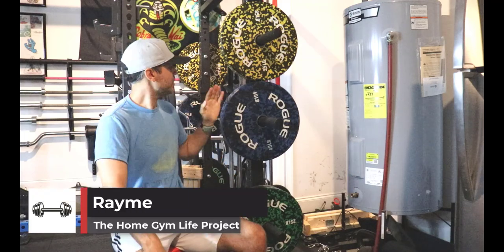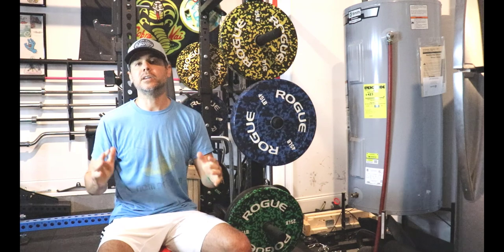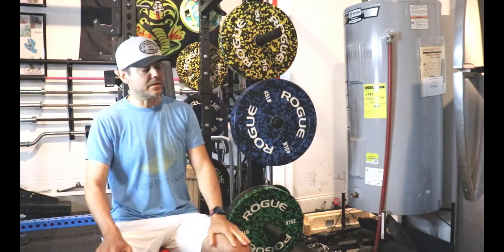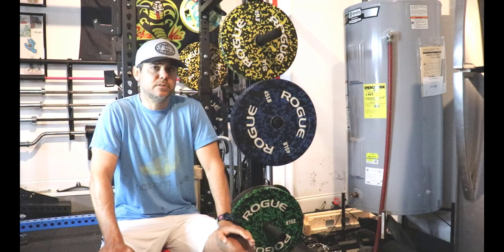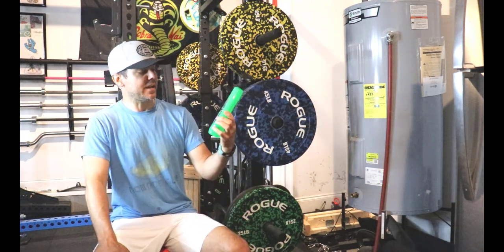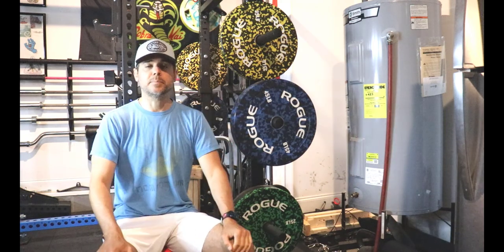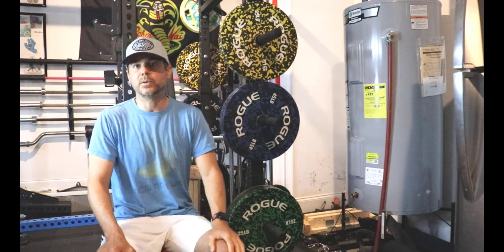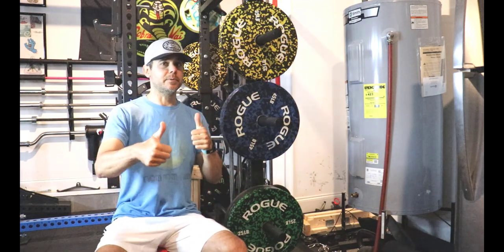How to clean bumper plates